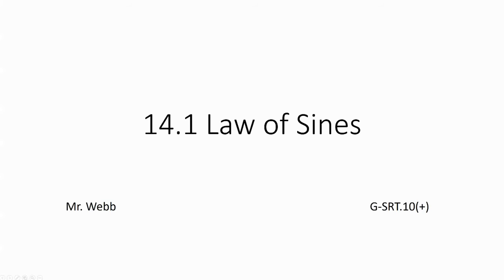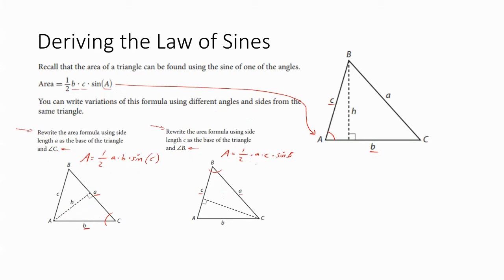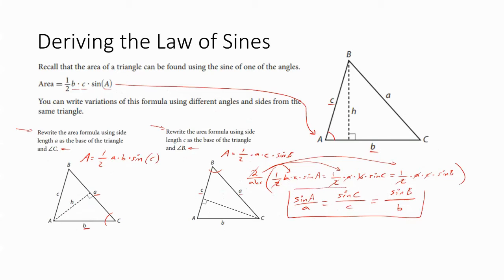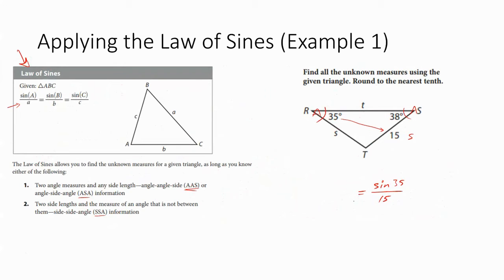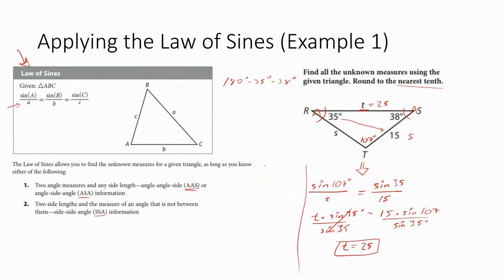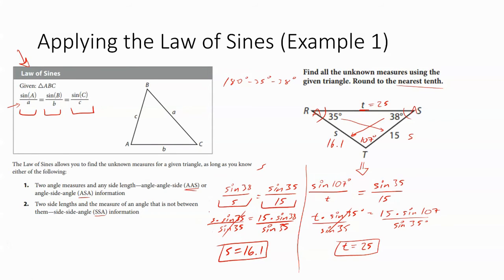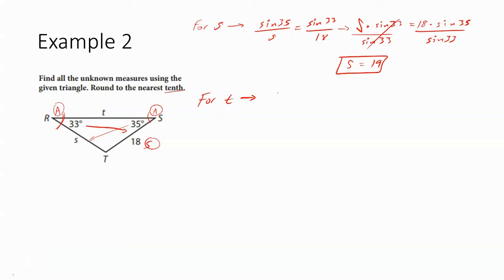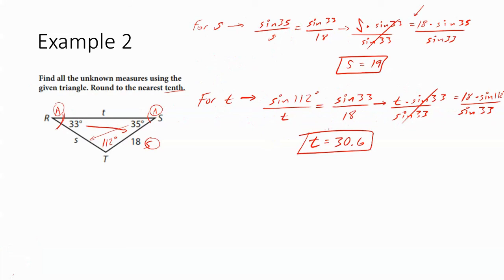Geometry 14.1 Law of Sines